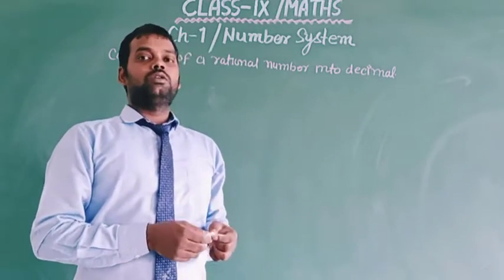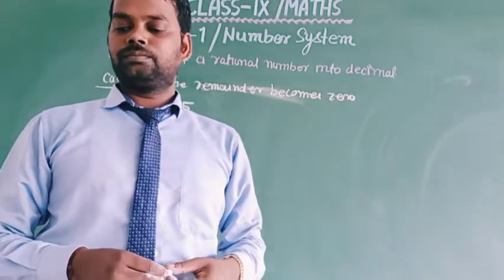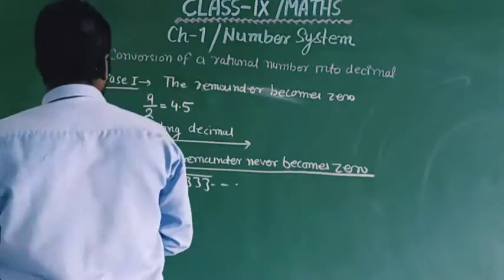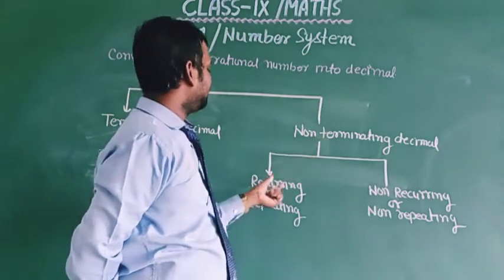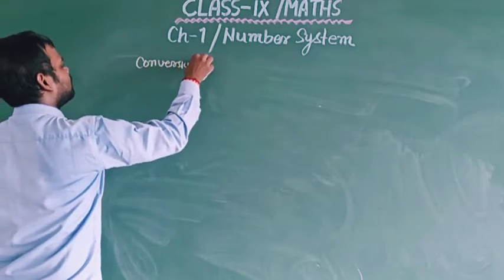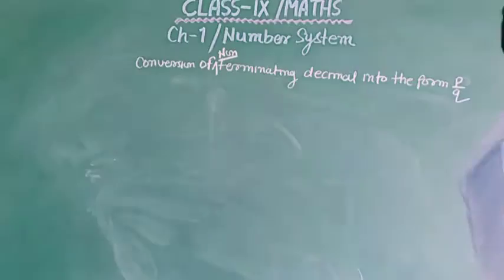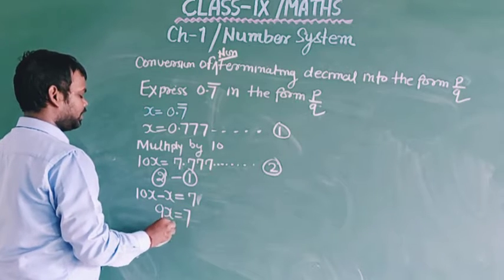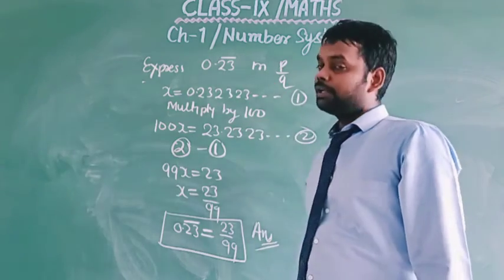Class 9 Maths Conversion of a rational number into decimal